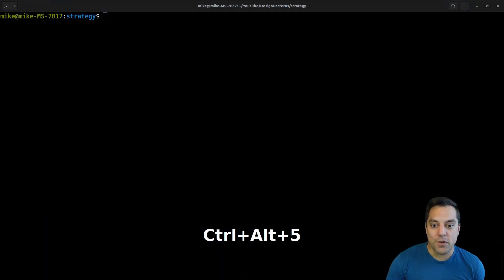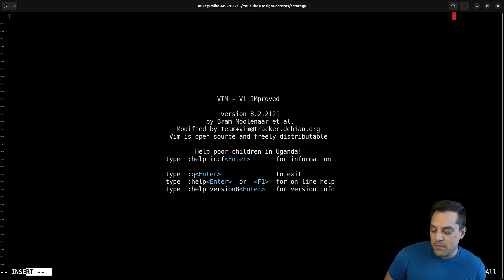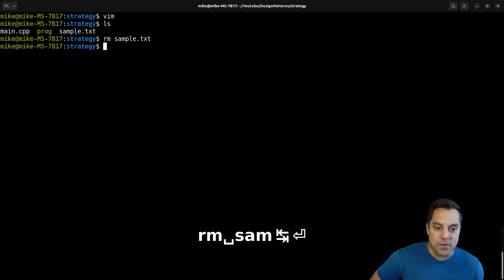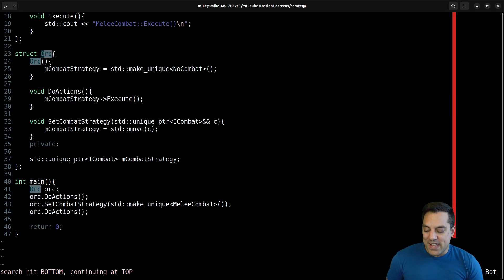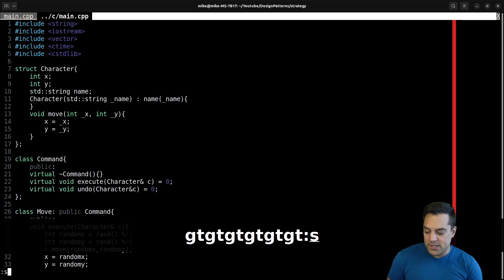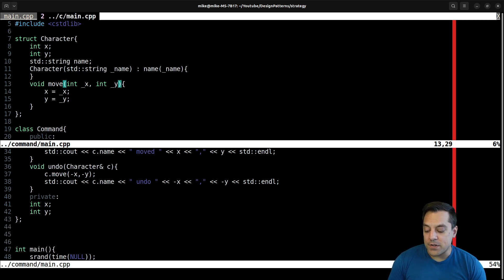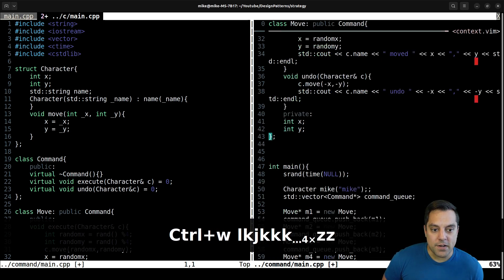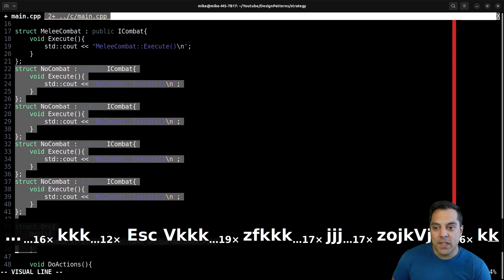Why I'm Still using Vim in 2024 - A Brief Introduction and Demo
*FULL VIM COURSE AVAILBLE*

►Lesson Description: A quick introduction to VIM motivating you to learn VIM. The full course linked at courses.mshah.io provides step-by-step lessons to get started in VIM.

Some of the things that we learned:
- saving (w), and exiting (q) vim
 Understanding their are different modes in VIM
  The four most common modes that you will use:
  - insert mode ('i' is one way to enter)
  - normal mode (esc)
  - command mode (colon)
  - visual mode (v)
 moving around in VIM (h,j,k,l and arrowkeys)
 undo/redo of changes (u and Ctrl+r)
 visual mode (v)
  yank (y)
  cut (x)
  paste (p)
  delete (d)
  block mode (Ctrl+V)
 Line Navigation
  w,e,b,0,$,o
 Screen navigation
  zz - center cursor
  Ctrl-u, and ctrl-D
                Shift+(H,M,L) to move to the sreen
 Search and replace text
               /s/foo/bar/g
               /phrase_to_search
 Splitting Windows
  :vsplit and :split
 Getting help in VIM
  :h or vimtutor
tabe: opens the tab editor
split and vsplit

00:00 Introduction
00:34 Launching VIM (Vi IMproved)
01:55 Insertion Mode
02:37 saving and exiting VIM
03:42 VIM quick demo of a few features
13:17 Wrap up and more motivation for Vim